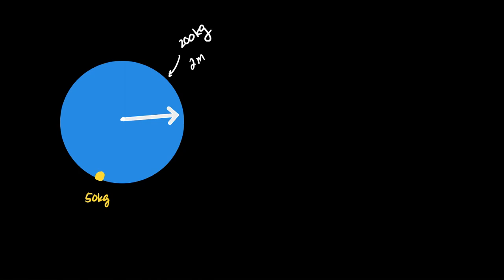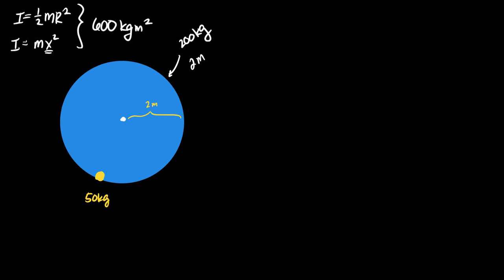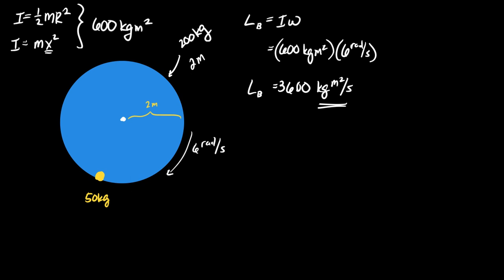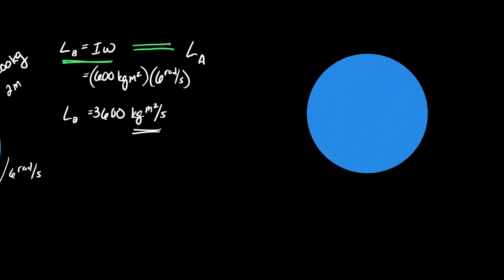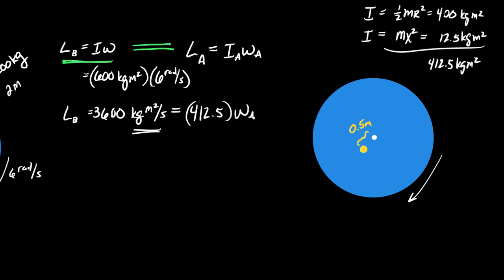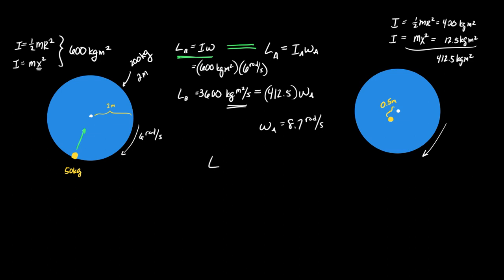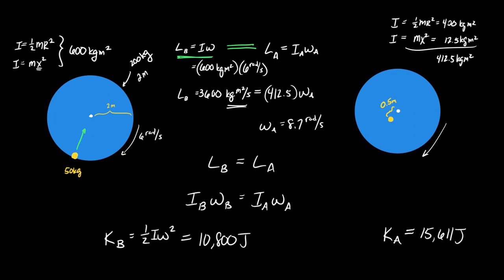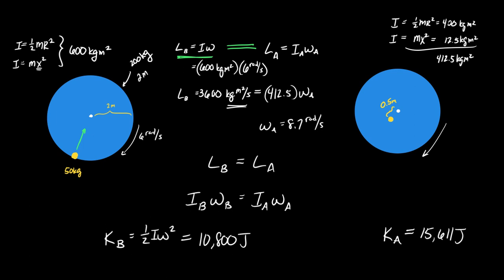Conservation of momentum and angular momentum